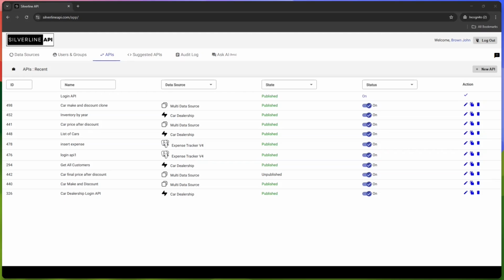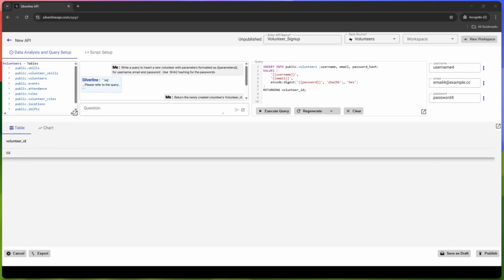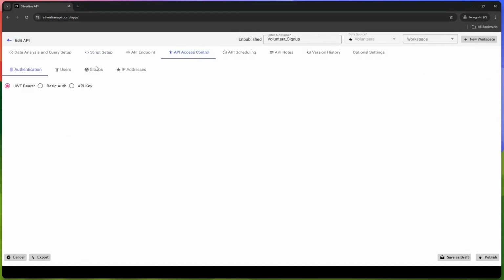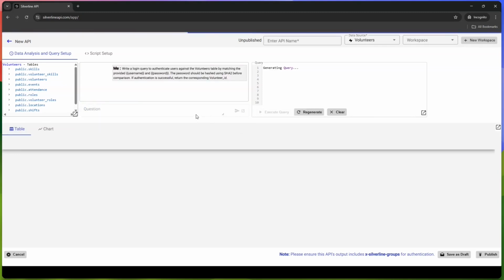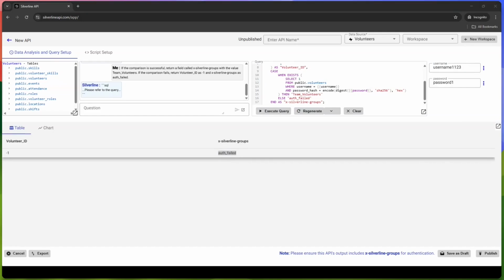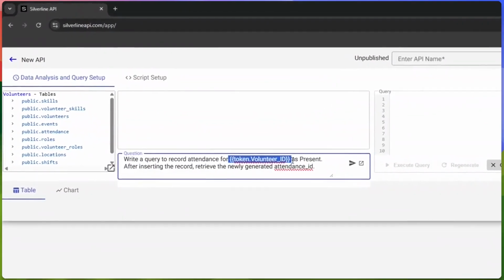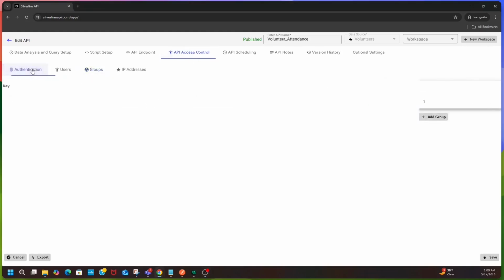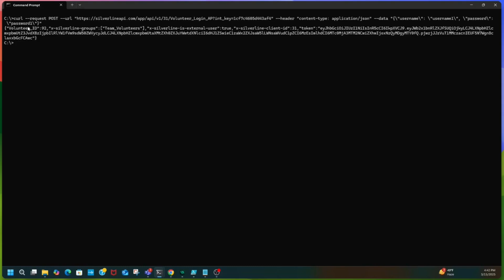Silverline API - Building an attendance tracking system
Silverline API - Building an attendance tracking system, with Signup API, Login API  and Attendance Submission API with JWT bearer token.